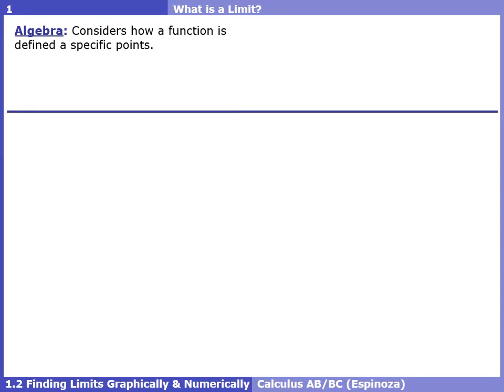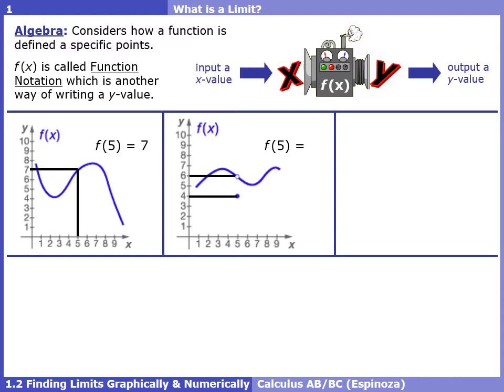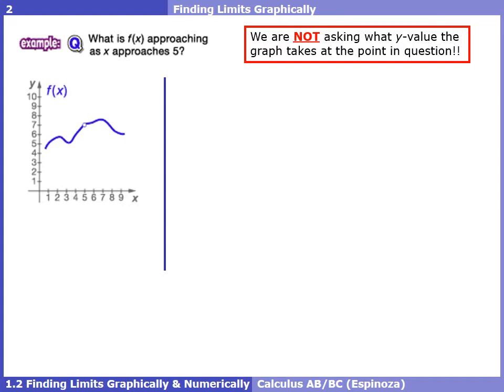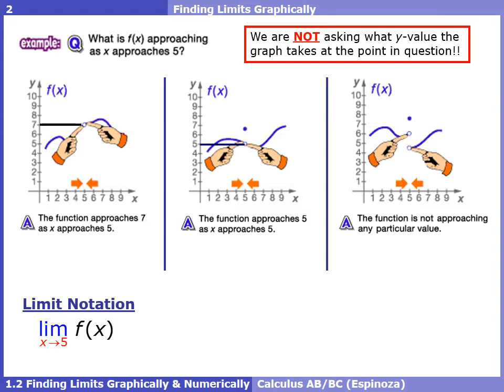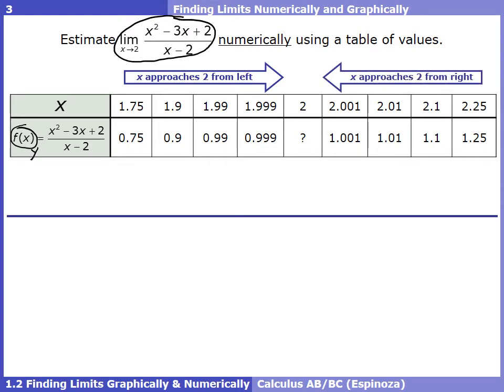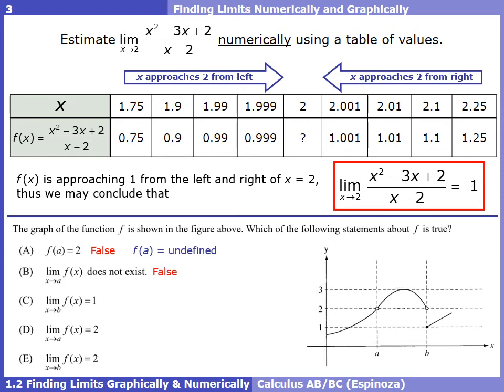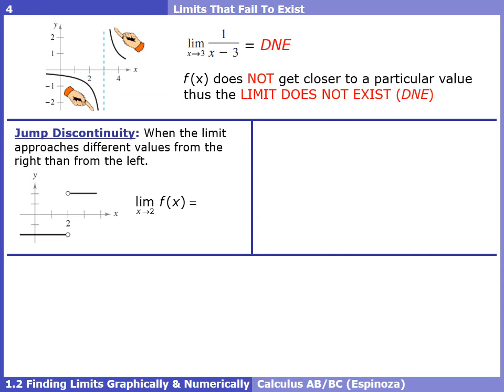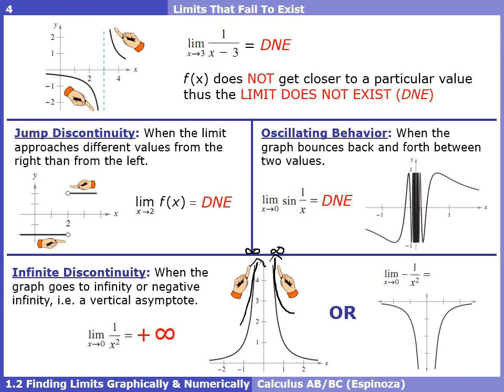1.2 Finding Limits Graphically and Numerically